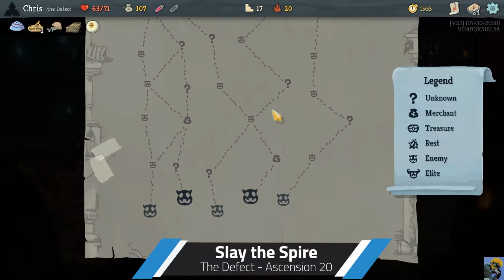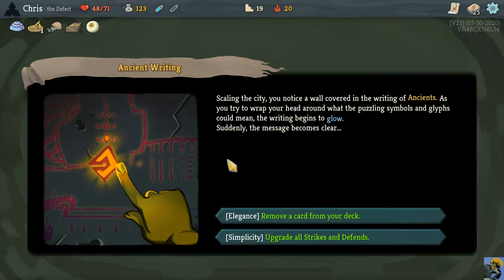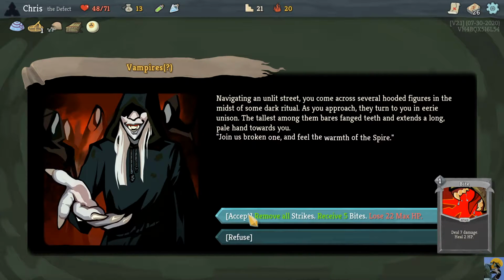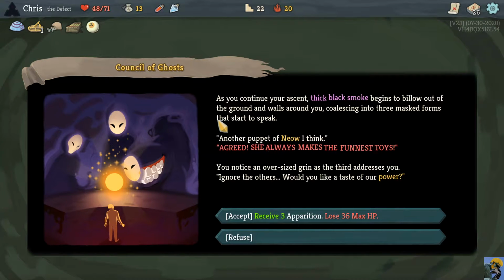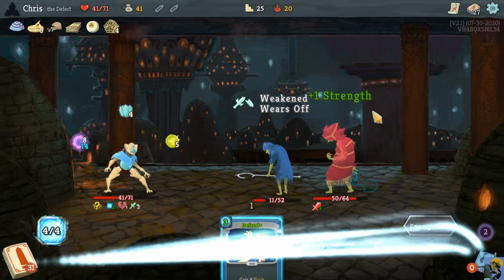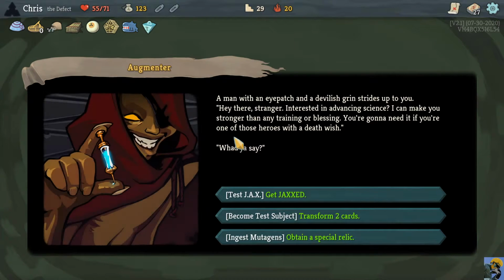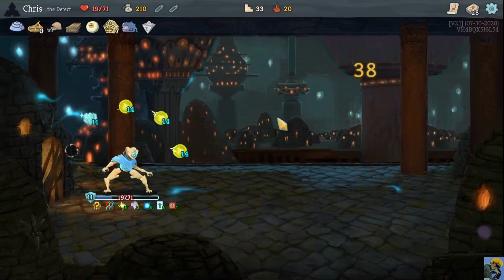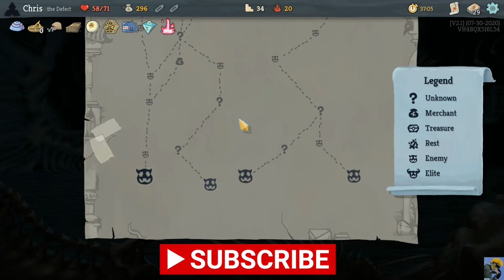SLAY THE SPIRE Defect on Ascension 20: Act 2 [Runic Dome Fiasco]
This is Episode 2 of 3 which features a run to Act 3 and an untimely death with the Defect. I do the boss relic swap to start and get... THE RUNIC DOME. I've actually never taken this relic by choice and playing with it was quite the experience. Getting to Act 3 on A20 with this thing from the beginning was its own kind of achievement. Sit back and watch the madness! Did I mention I take Snecko Eye as my Act 1 boss relic?!! Things get NUTS! ;D

I love Slay the Spire and took a break from it for a bit. I'm back and ready to get my head back around the Defect. The Defect has always been my favorite character, but I've got to get my sea legs back! Come see if I can finish the climb to the top and learn some things about the Defect along the way. Mostly how not to play, but sometimes I make a good call! Sometimes!

These videos feature me playing Ascension 20, talking through every move and decision I make to try and improve. For now, I'm trying to beat A20 with some regularity and working toward killing that Heart on A20...

CREDITS:

Intro: Morning Stroll - Mark Sims

DRINC_LWKS_YRGRF_2020